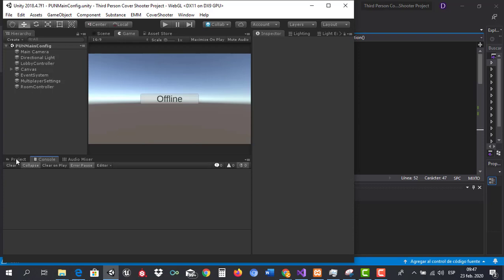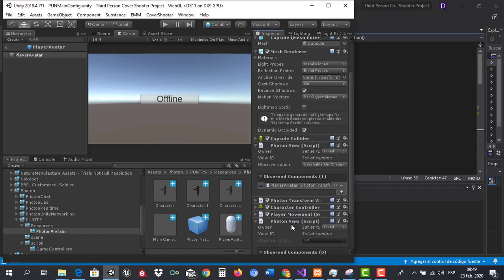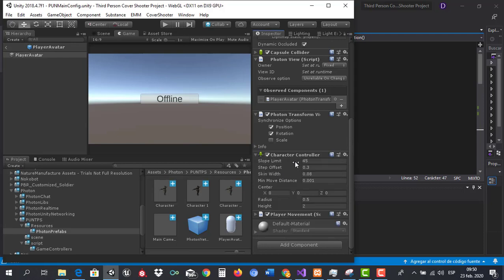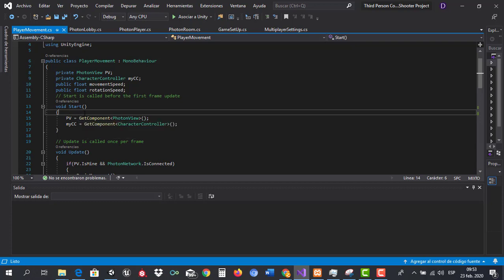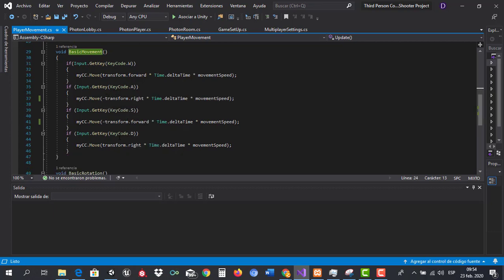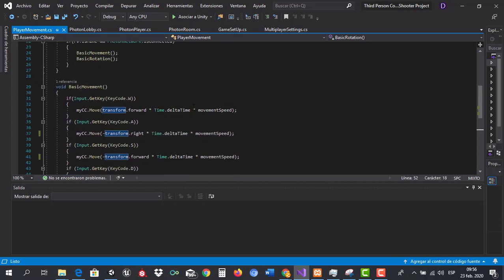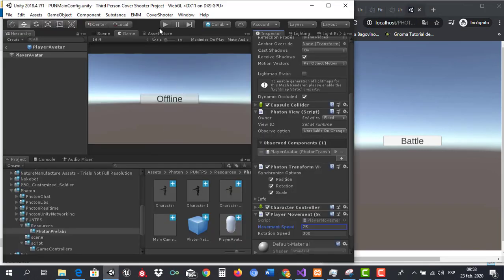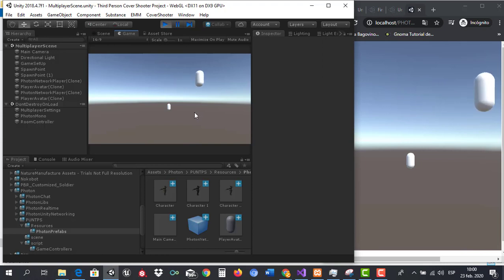Unity 3D Third Person Cover Shooter Tutorial - How to create your multiplayer game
To access more information and the code used, you can enter our web portal through the following link:

We are the best marketplace for you to publish and get advice on your technological projects, online marketing, IT services, Web Hosting, web domains, among others.